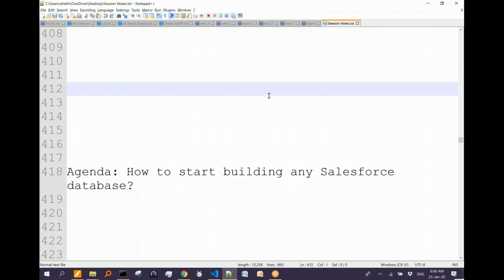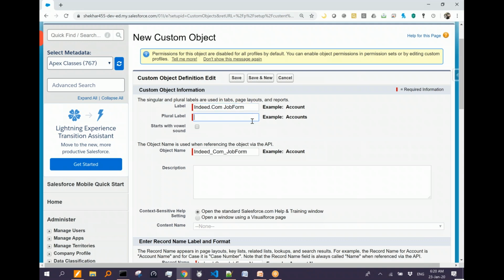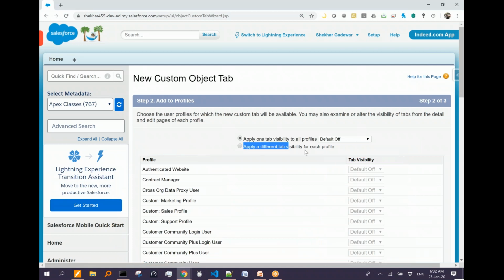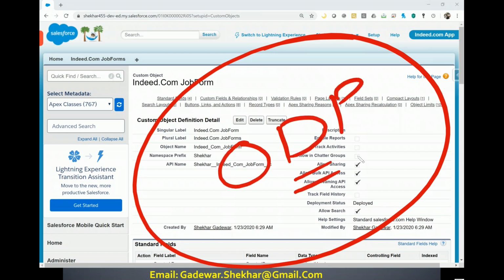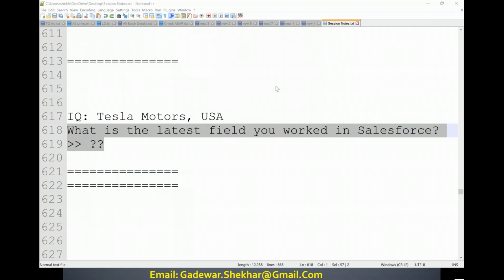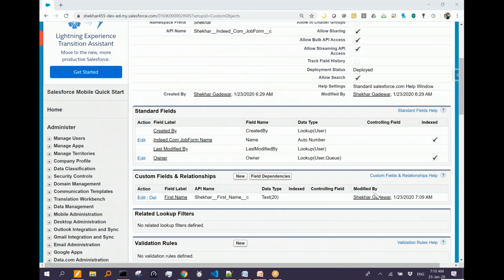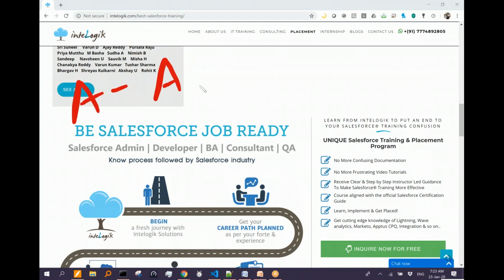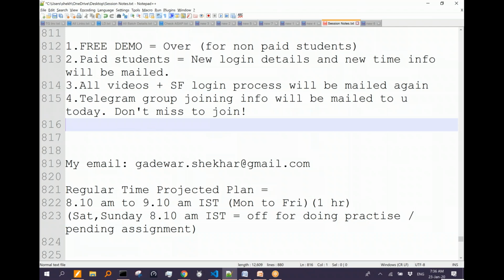2020 01 23 06 05 Salesforce With Shekhar